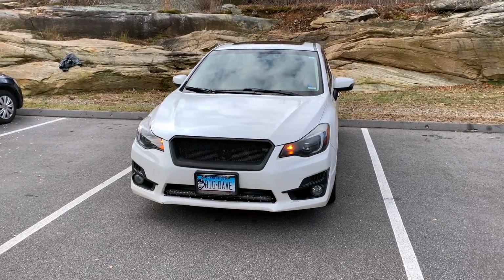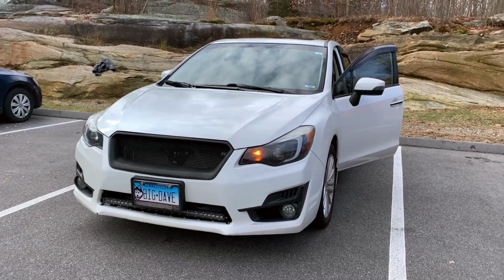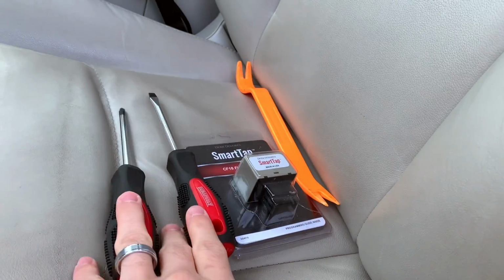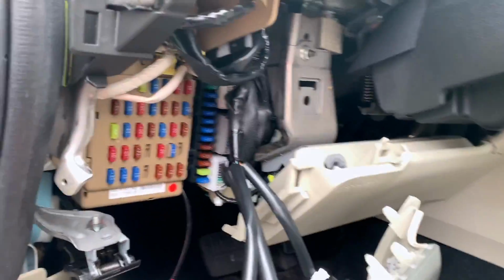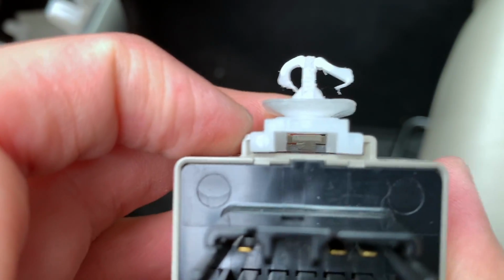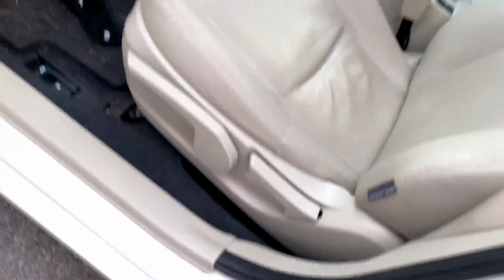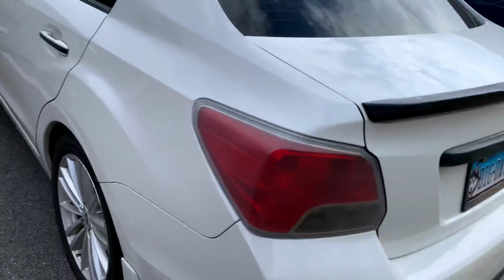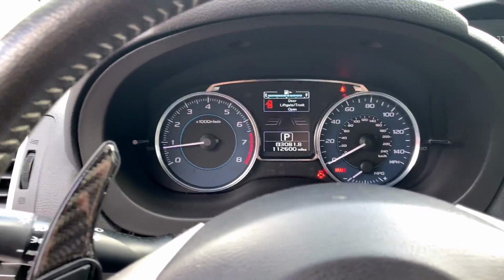Installing Smart Tap Turn Signal Relay On Subaru Impreza | Fixes Hyper Flash + Plus Cool Features!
What's up YouTube, AVI Back With Another Video! Heres a video on installing Diode Dynamics Smart Tap CF18 Turn Signal Relay on my 2016 Subaru Impreza. It was a fairly easy install and comes with cool hazard light features that you may want!

Microphone Setup: